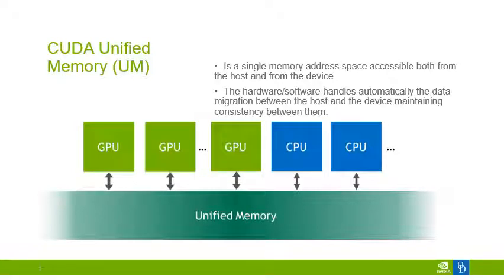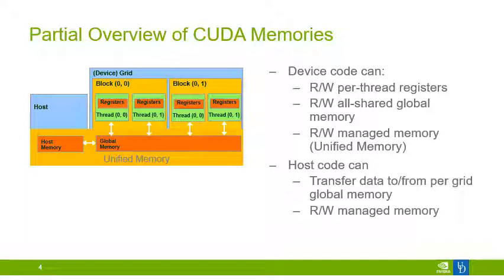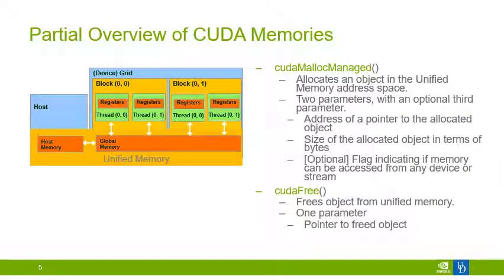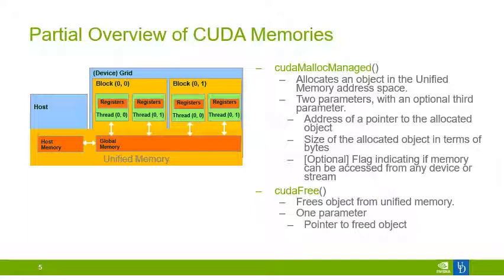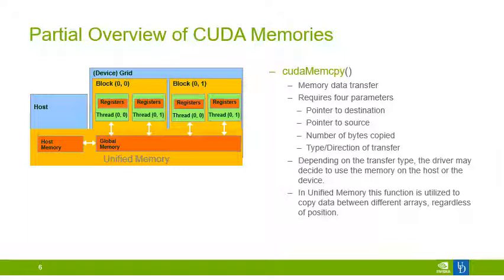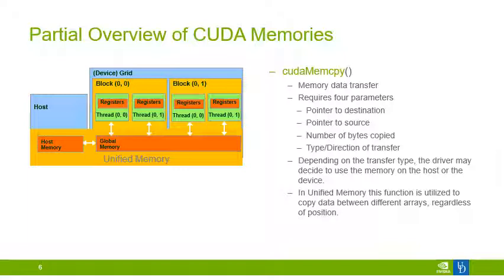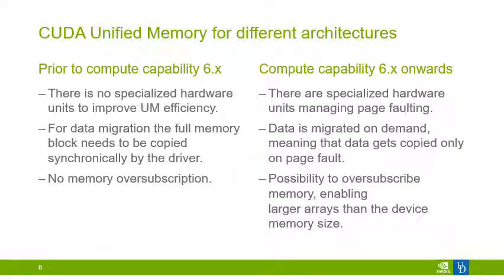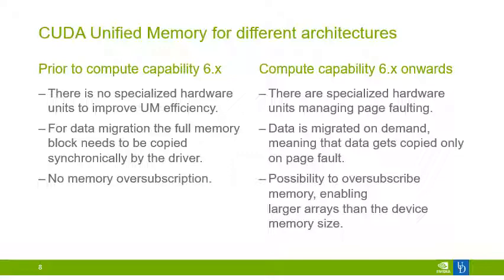Lecture 2 6 cuda unified memory